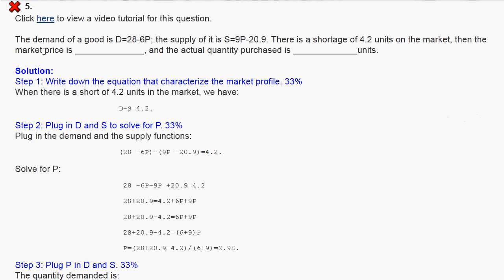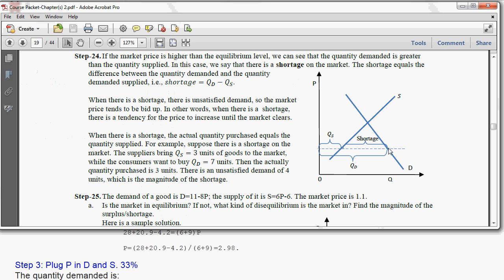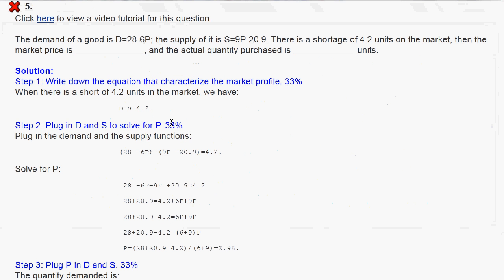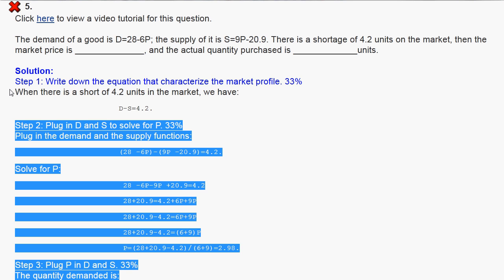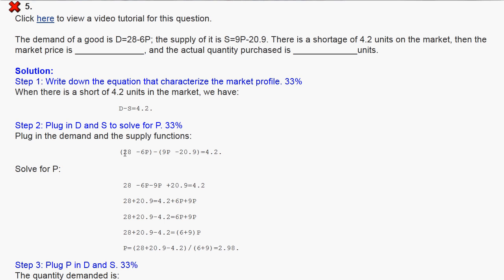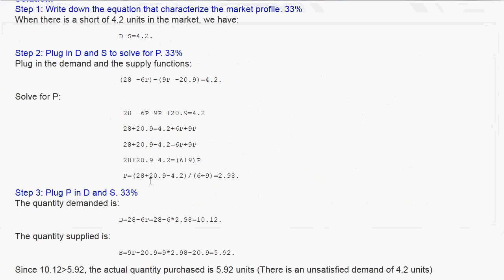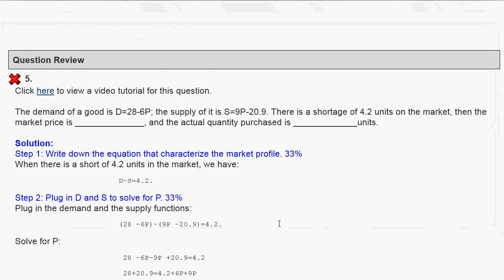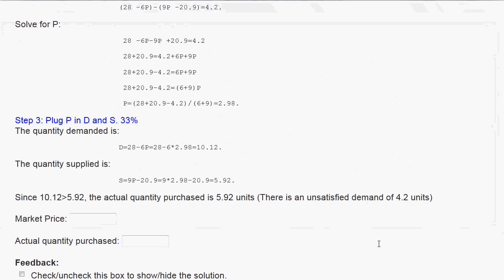Chapter 2 2 Solve the price and quantities when there is a shortage 9si7wu6